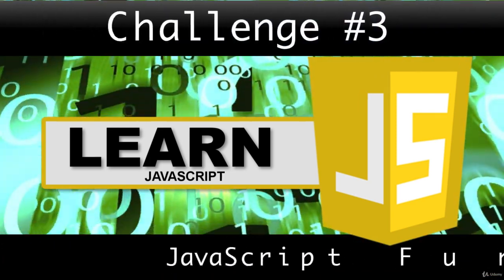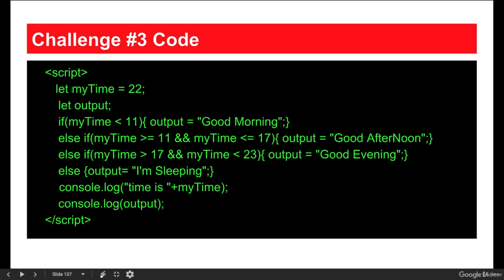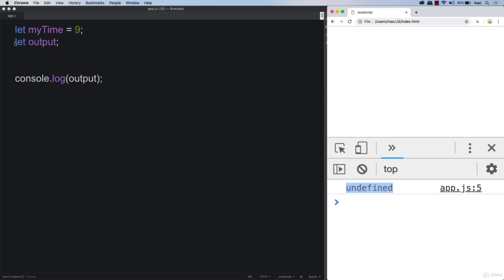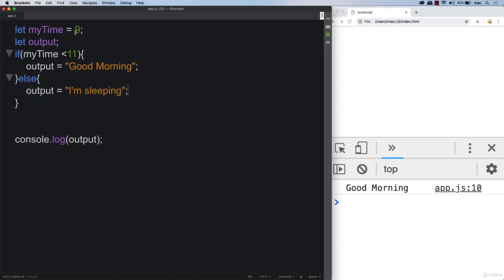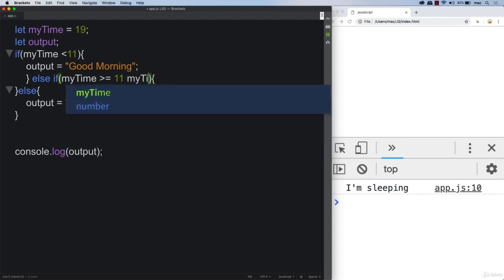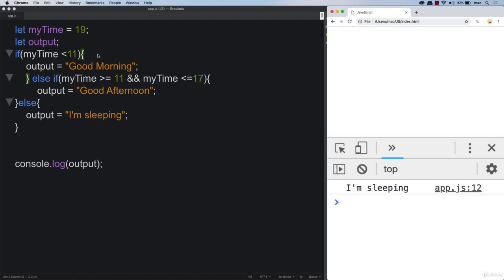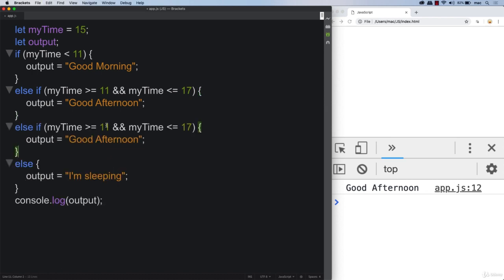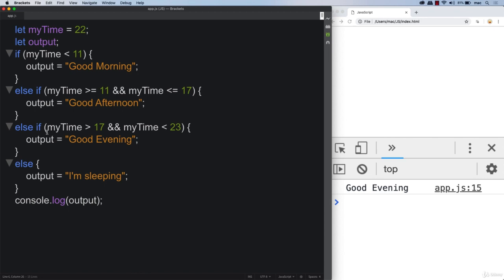Lesson 13 Code Challenge #3 Technical M Zubair